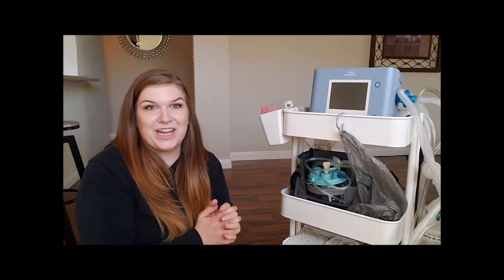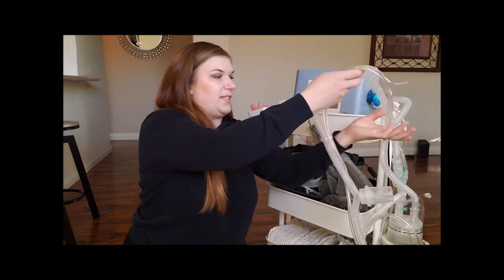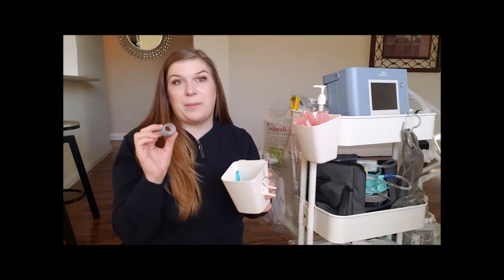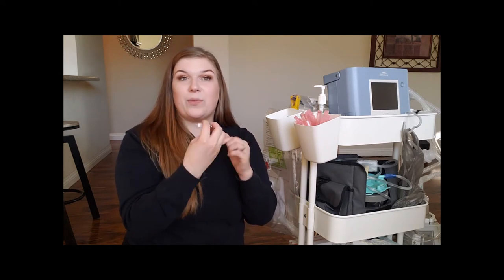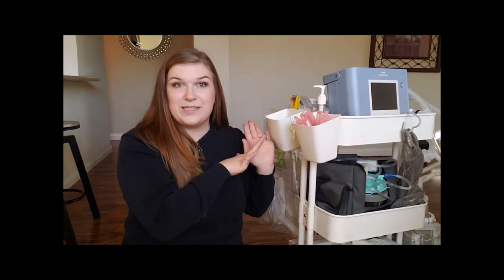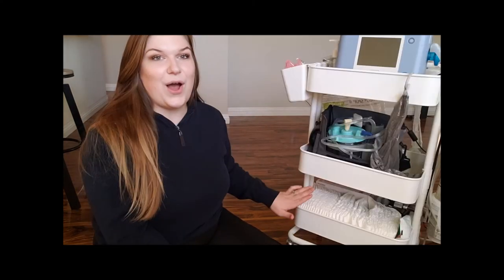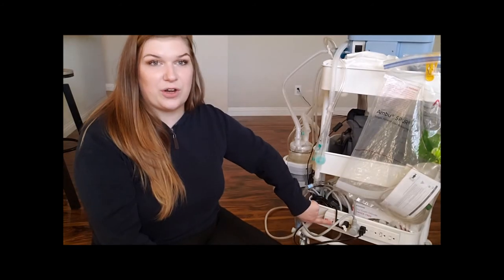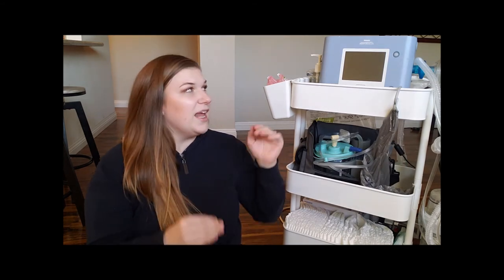Utility Cart Organization | Baby Supplies and Medical Equipment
In this video I share with you how I have organized my son's medical equipment and baby supplies onto a 3-tier utility cart. This has been a game changer!